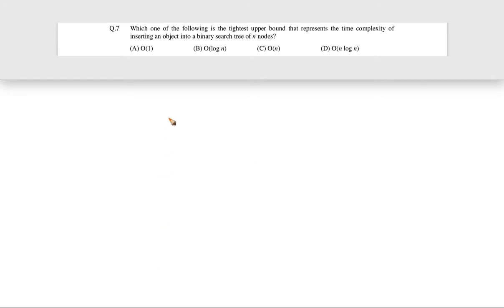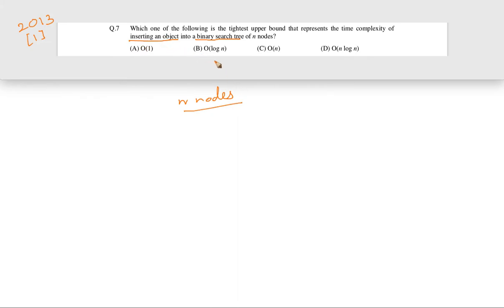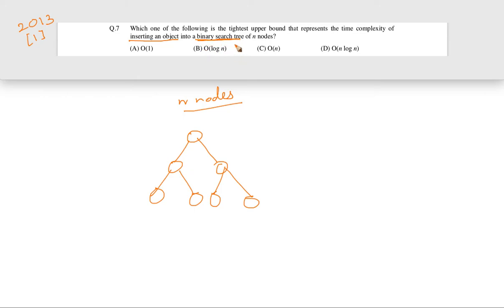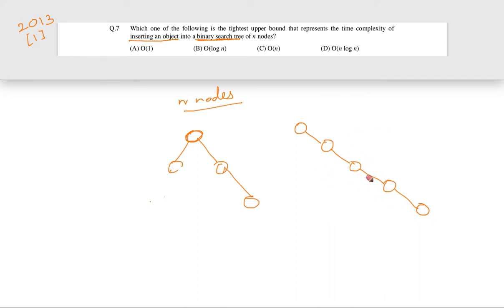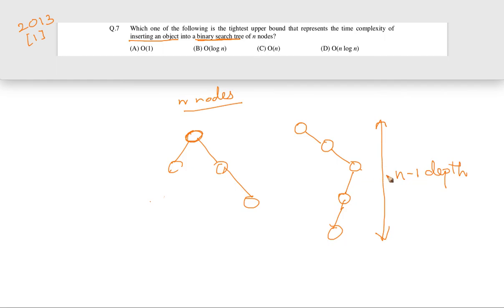DS and Algorithms (GATE 2013 QUESTION 2)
Which one of the following is the tightest upper bound that represents the time complexity of inserting an object into a binary search tree of n nodes?